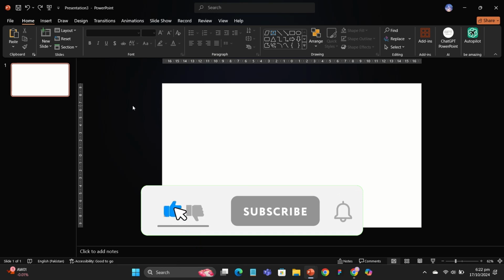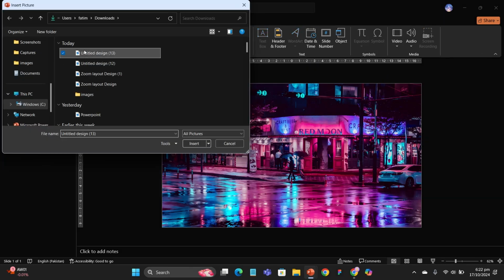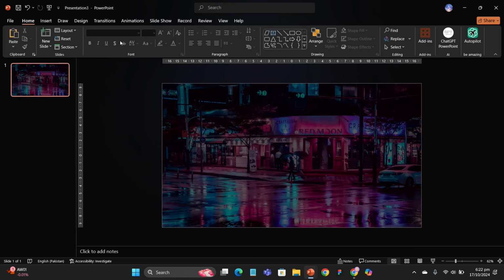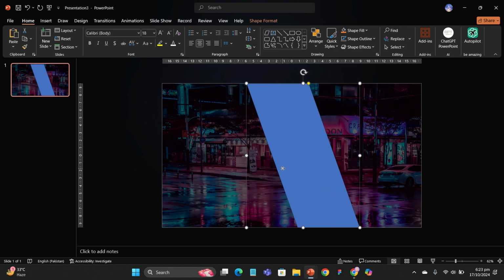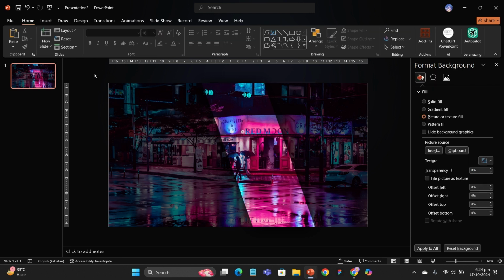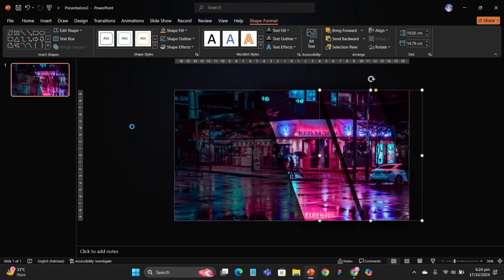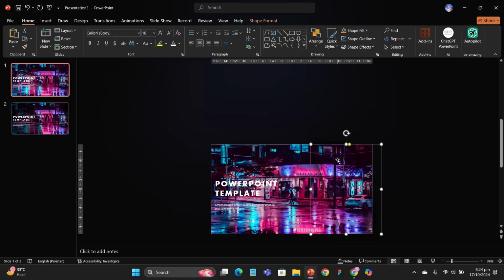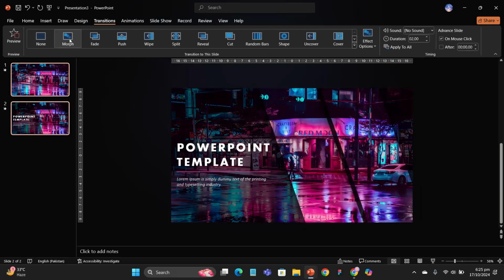Modern Template Design in Powerpoint | FREE TEMPLATE